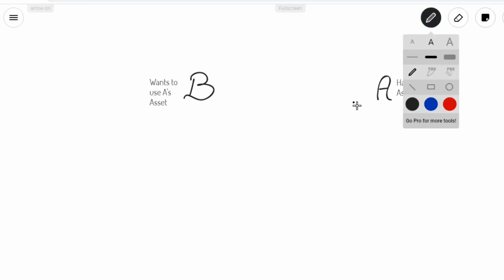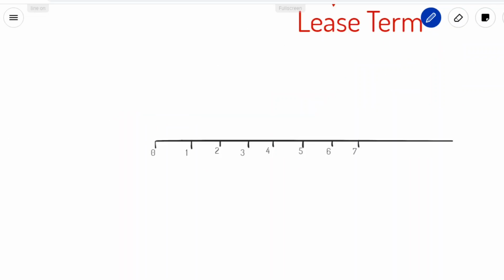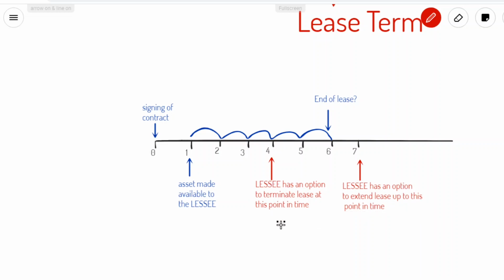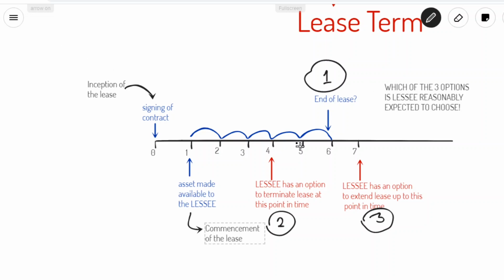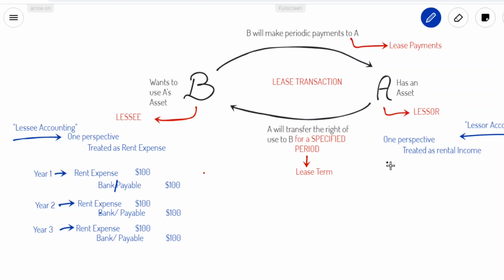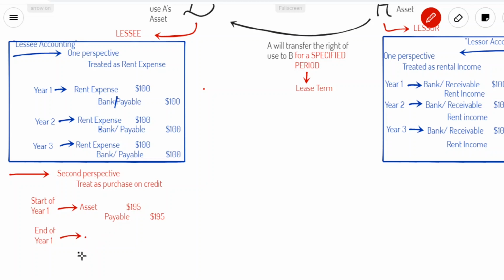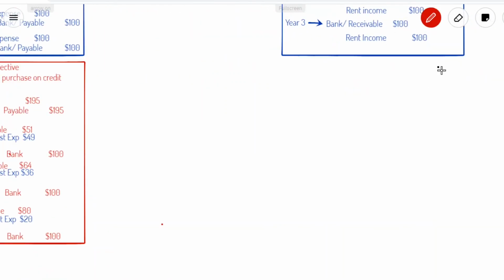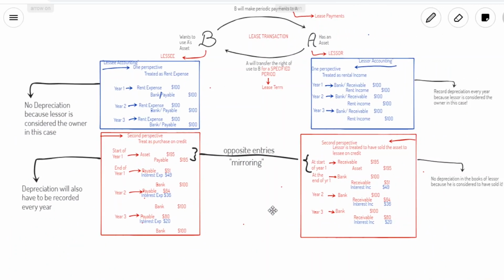IFRS 16 Leases: Core Concepts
Understand the gist o the problem addressed by IFRS 16